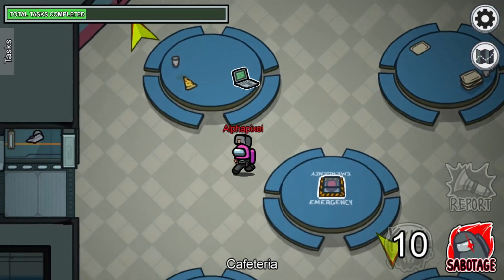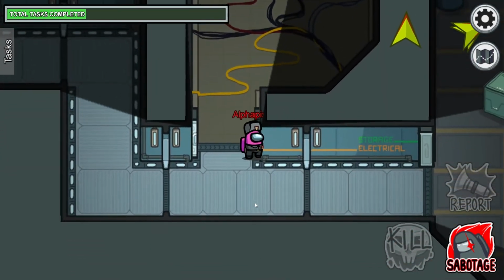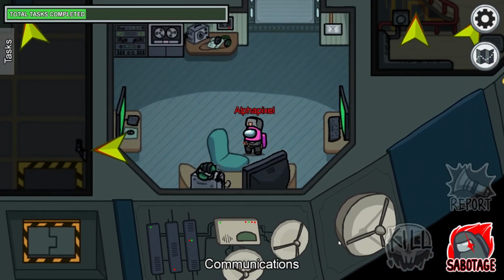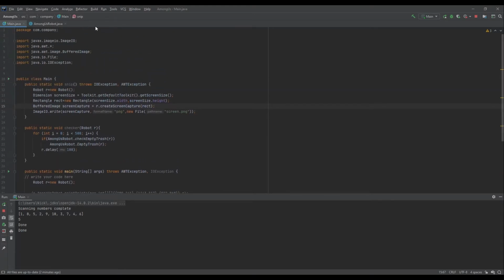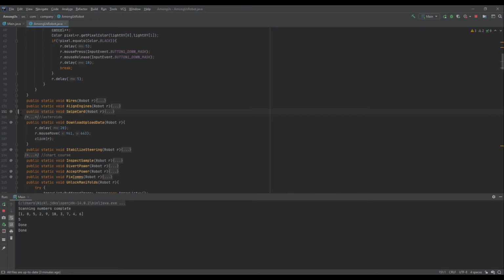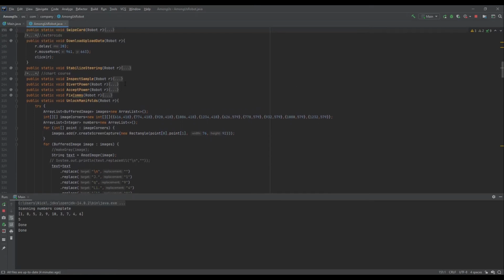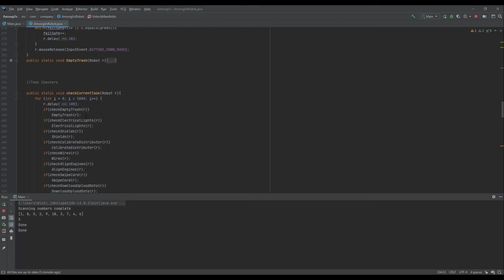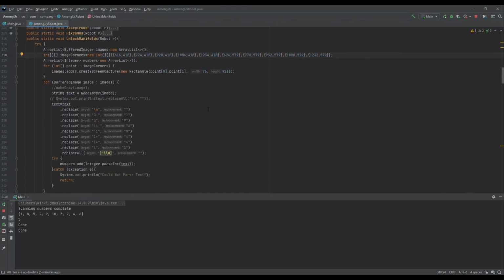Among Us Auto Task Bot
This bot only works on 1080x1920 monitors, don't complain that it doesn't work if your monitor doesn't fit this spec.
This bot was made as an intellij project and you must have the IDE to run this.